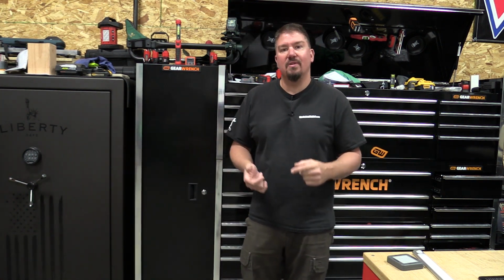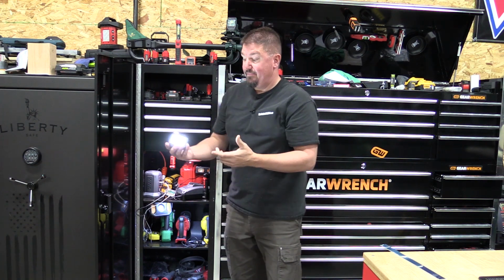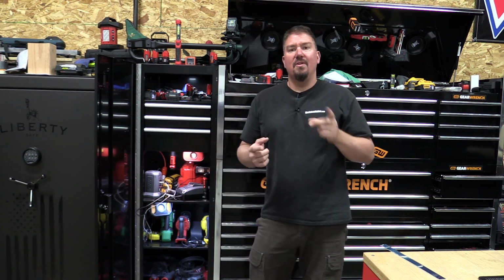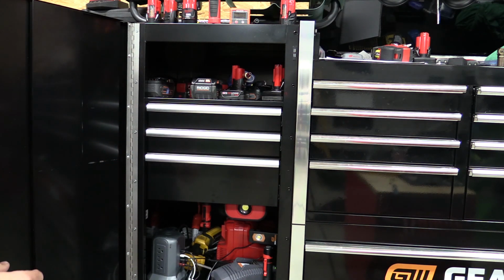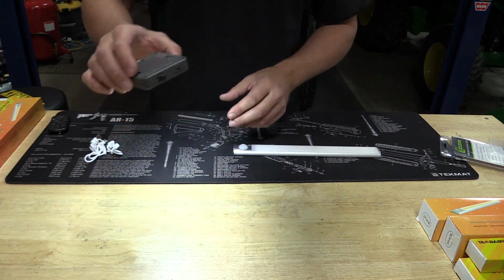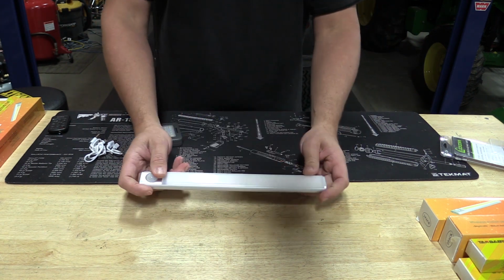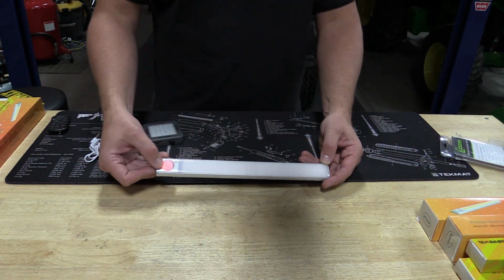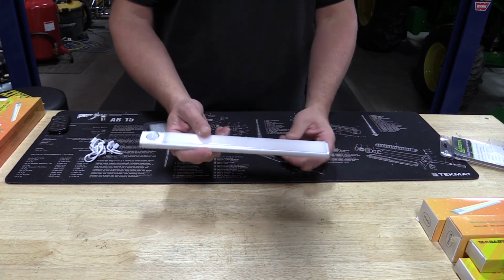LED Lighting For Tool Storage & Organization with Motion Sensors Inexpensive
→ Motion Sensor Closet Light 120 LED Under Cabinet Night Lighting
→ Lockdown Cordless Automatic 25 LED Vault Light (2 Pack)
→ Lockdown Cordless 75 LED Vault Light
Using space that is not lit well does not work with tool storage organization.  When trying to optimize your space, use the areas that are harder to get to for tools less used, but always make sure you can easily find those tools!  Proper lighting helps greatly with organization and optimization but also changes the look of your tool storage area and adds some class.

The first light we worked with was the Lockdown 25 LED Lights with an auto on/off sensor that turns the lights on when you open the door and off after you close the doo.  These come in a two-pack with each 25 LED light putting out 70 lumens output each.  The Lockdown LED lights can attach via 2 strong magnets or screw attachment, each uses 3 'AAA' batteries each (not included).  The lights will run 6 hours continuous, standby time of 8,700hrs, have a sensor range 5 meters, and a sensor angle 120 degrees.  Since these are square and the sensor is on one of the sides, you can position the light for the proper sensitivity for your application.

The Amazon Motion Sensor LED Under Cabinet Lighting has a built-in 1800mAh battery with fast charging.  We are able to use these lights while they charge and also keep them plugged in if we wanted.  The LED Under Cabinet Lights can be used continuously for 5 hours in "permanently on mode", and used continuously for 2-3 months in the motion sensor mode. Each light has 120 LEDs with up to 500 lumens if used with the warm and cold lights on together.  Most will not use them in that way so the numbers will be cut in half.  The brightness is adjustable from 40-100% with White/Warm/Mixed(6500K/ 3000K/ 4500K) 3 light temperature options suitable for different applications.  These Amazon lights have a more advanced motion sensor and can be set up for both day and/or night usage.  The lights will automatically turn on when motion is detected within 6ft and 120° range, and auto-off when no motion detected for 20 seconds.  The Amazon Motion Sensor LED Under Cabinet Lighting has a built-in magnet so that you can stick it directly to metal.   They also come with an adhesive metal strip for other applications.

There are other options on the market.  I looked at the models at Harbor Freight and they were not the right shape but were priced right.  The reviews had those working on a 50/50 basis with the main problem being them not shutting off and draining the battery.  The two lights listed above have been proven to work for me for the last 2 months.  That is not long term by any means, so let me know what you think or have been using.